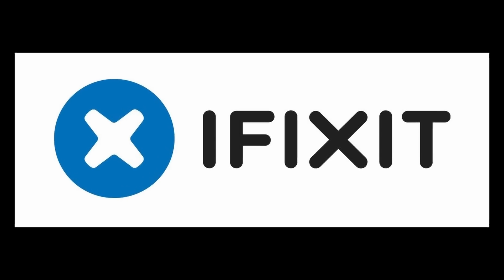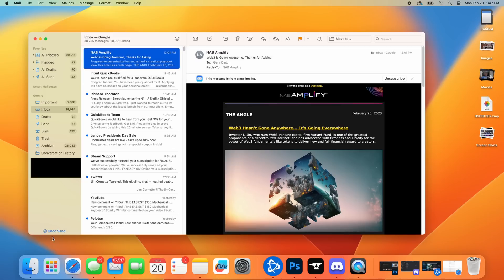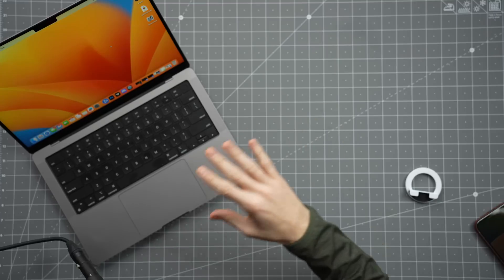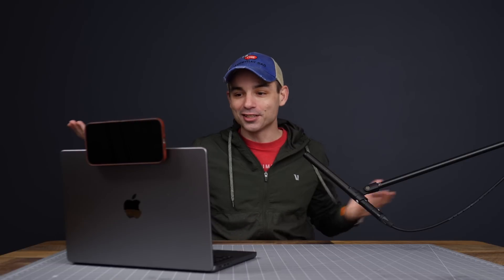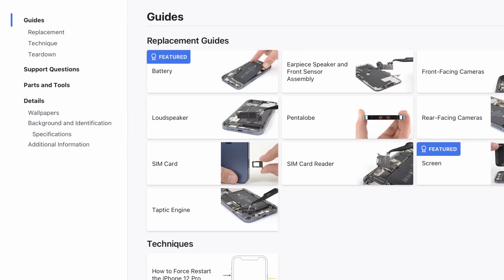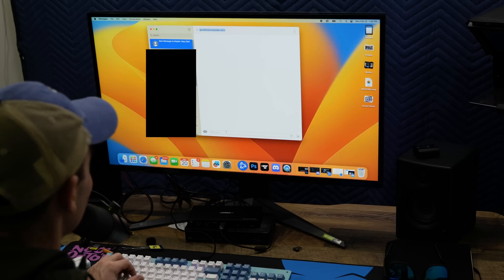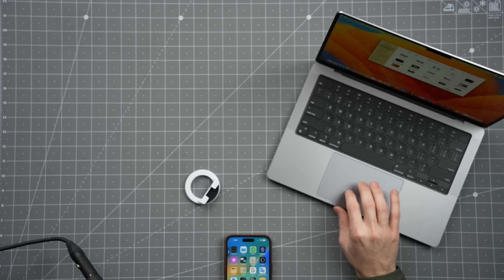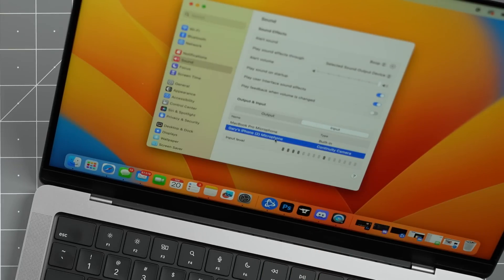The BEST M2 MacBook Pro Tips and Tricks!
Save your old iPhone with guides, parts, and tools from iFixit!

Today I'm going to give you 5 of my favorite tips and tricks to get the most out of your M2 MacBook!

The Best M2 MacBook Accessories!